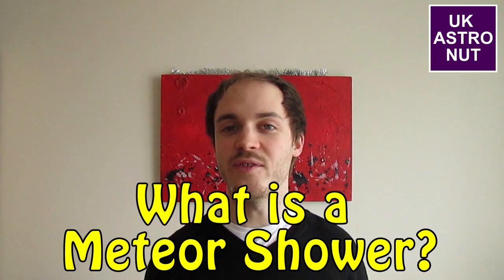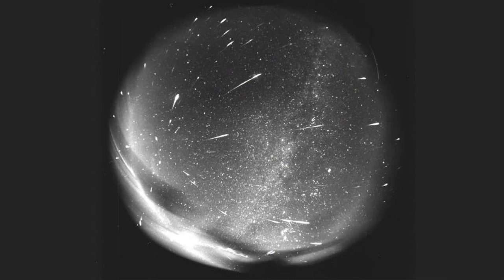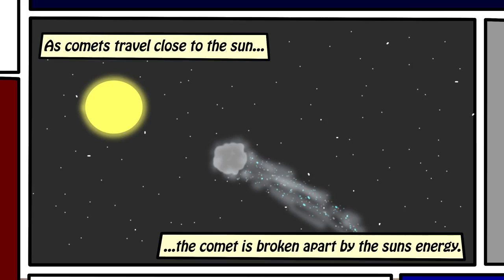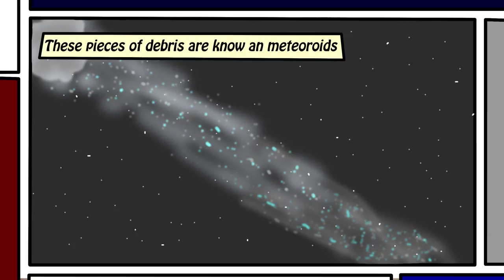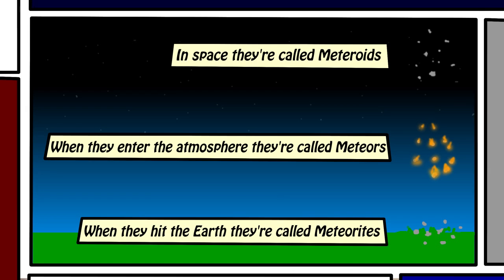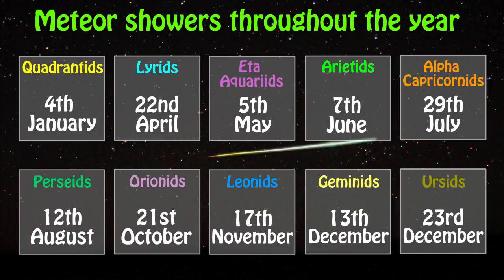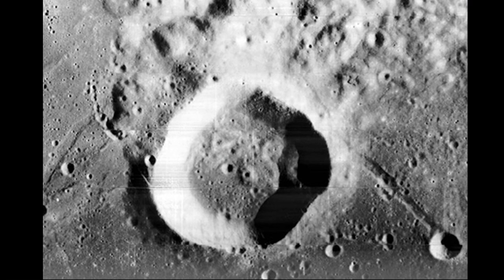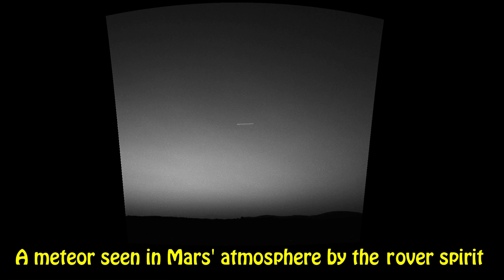What is a meteor shower?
Sometimes referred to as 'Shooting Stars', meteors are small fragments of rock and dust that enter the Earth's atmosphere before burning up, creating a bright streak across the sky. When there are many of these over a short period of time, they're known as a meteor shower. But where do meteors originally come from, what causes these sudden showers and why are they so regular throughout the year?

Image Credits:
"Shoemaker-Levy 9 on 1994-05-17" by NASA, ESA, and H. Weaver and E. Smith (STScI) (direct link).
"AGOModra Leonids98" by Juraj Tóth - Astronomical and geophysical observatory, Comenius University.